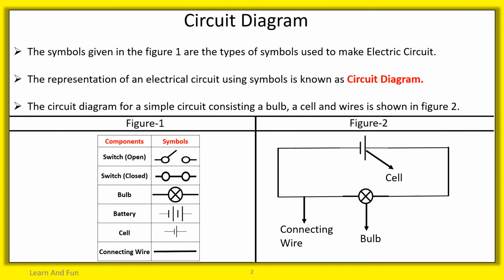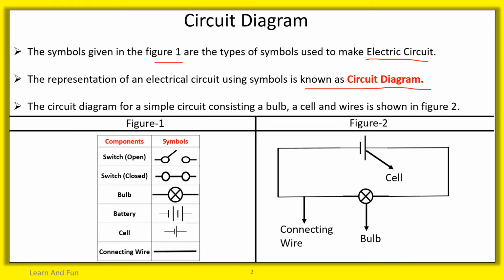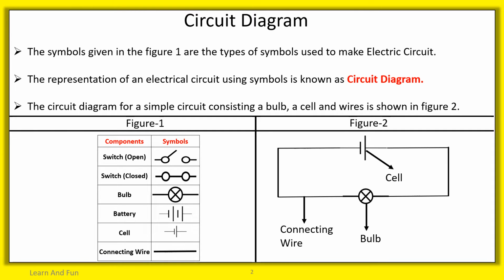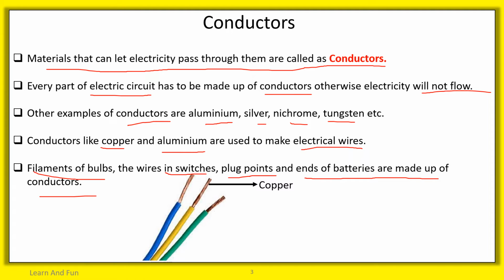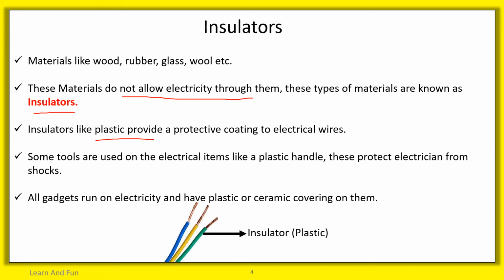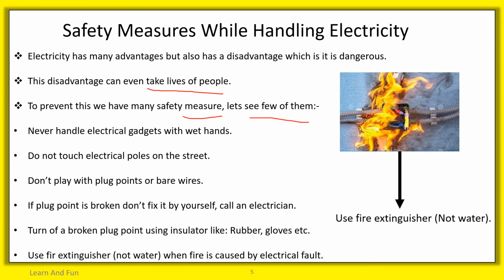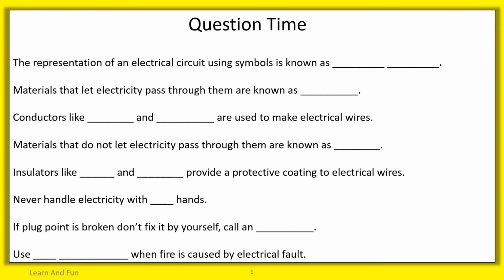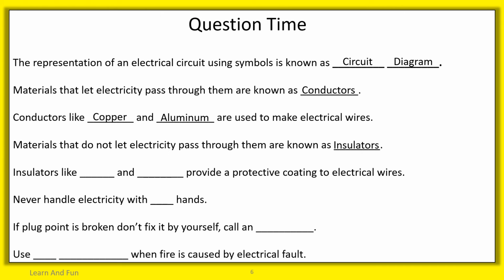Electric Circuit (Part 3)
Chapter- Electric Current and Circuits
Class- 6
Parts- 3